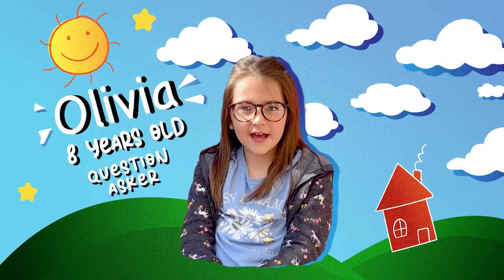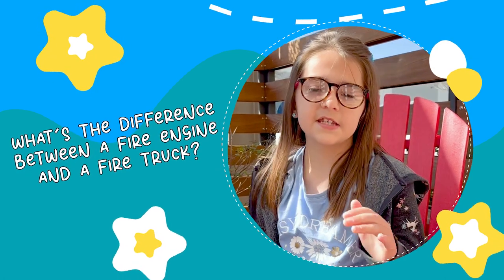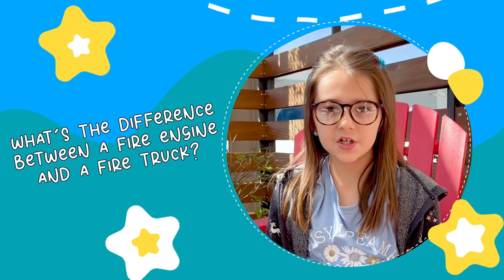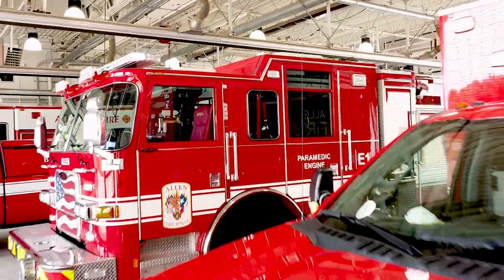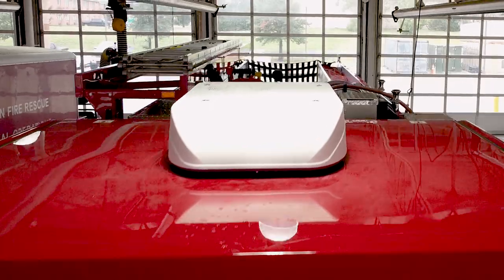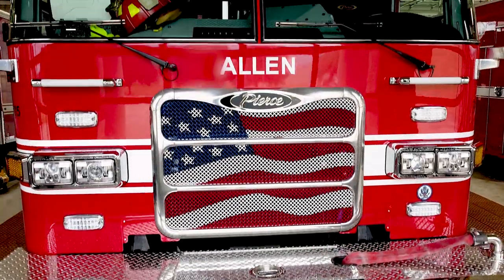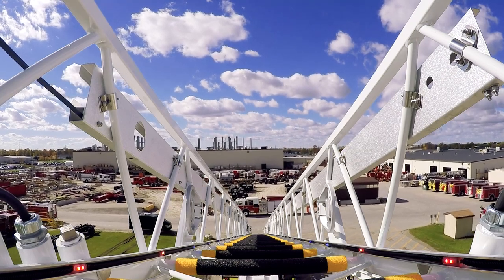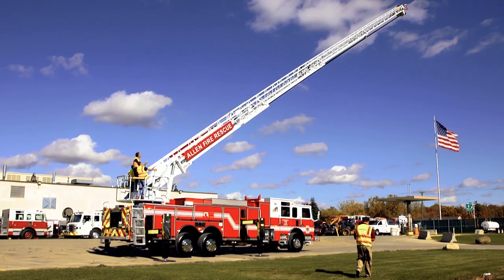Fire Truck 🚒 vs Engine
In the Allen Fire Department video series "Firefighter FAQ", we answer burning questions from kids. This episode: "What's the difference between a fire truck and fire engine?"
Do you want to join the fun?